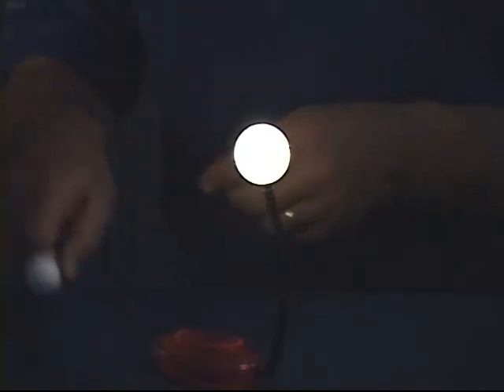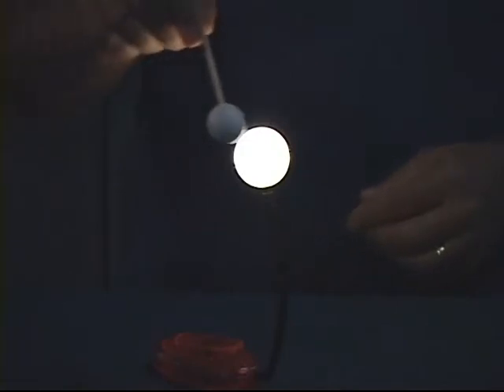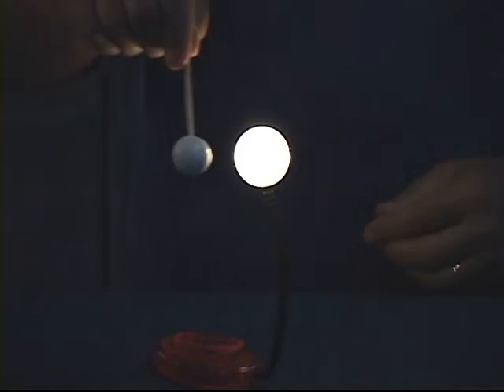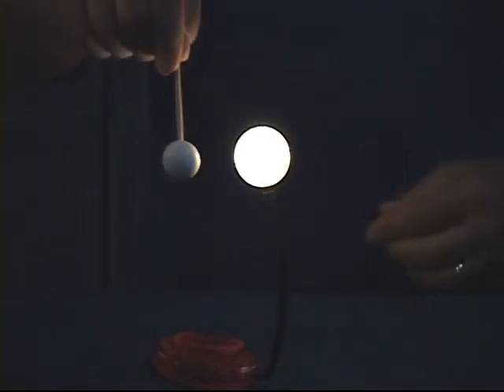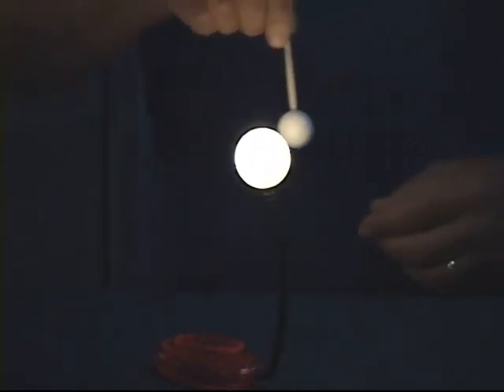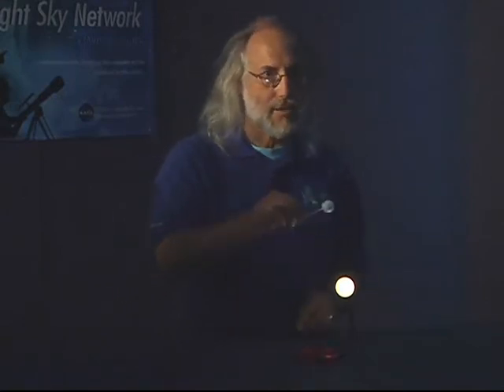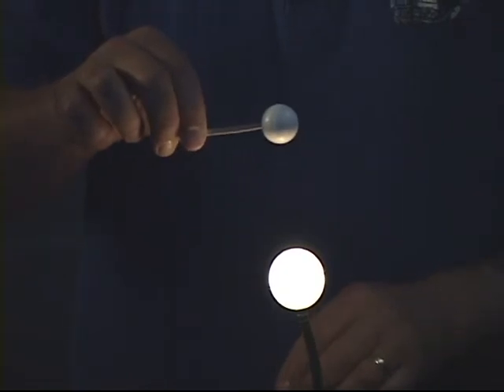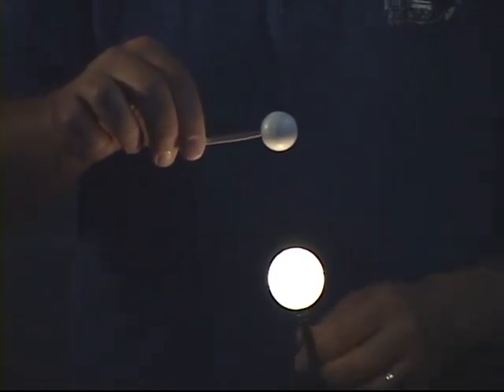Shadows in Space: Why Does Venus Look Like the Moon? [Shadows & Silhouettes]